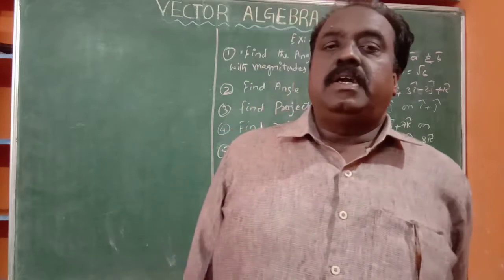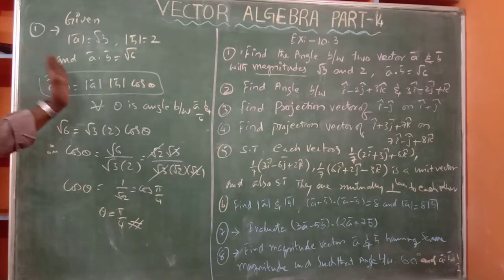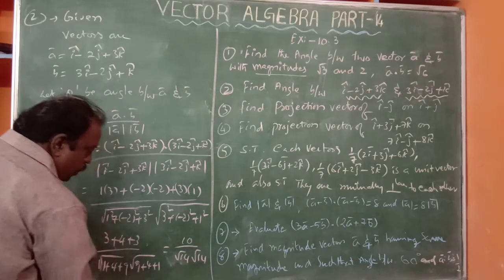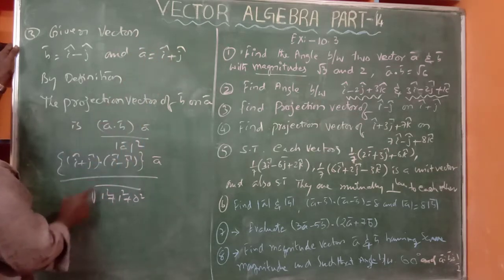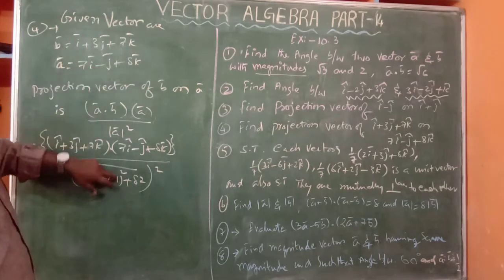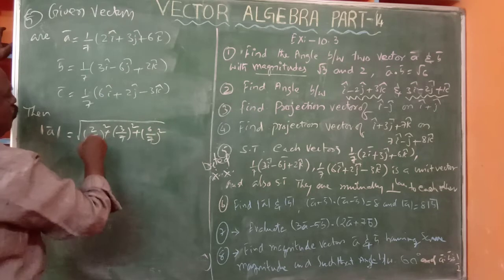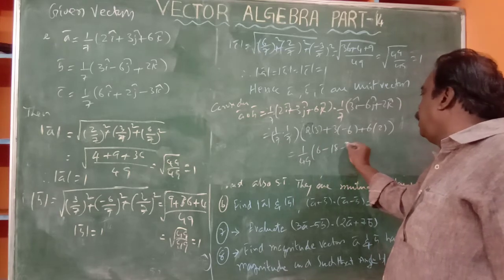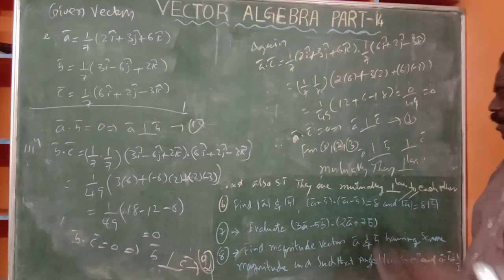KONNUR'S ARYABATTA SCIENCE PU COLLEGE DHARWAD MATHS ONLINE CLASSES VECTOR ALGEBRA PART 14 BY C.S SIR